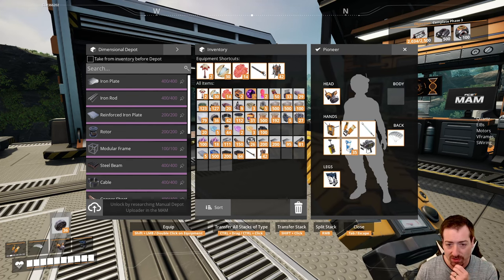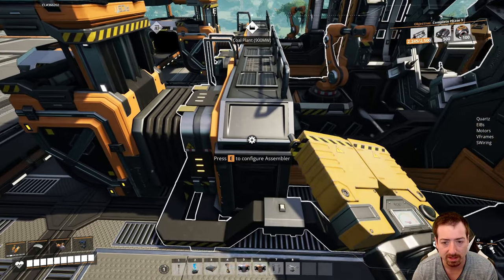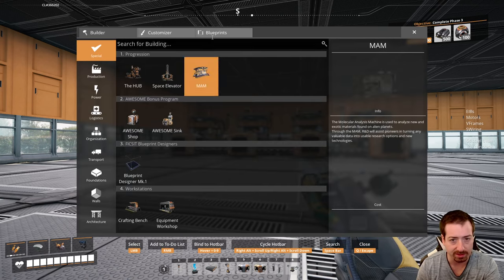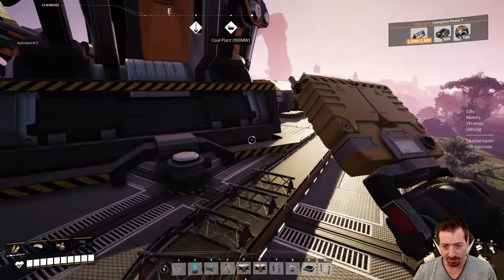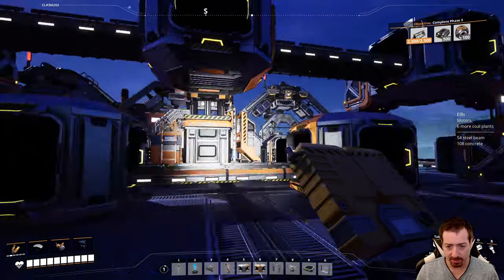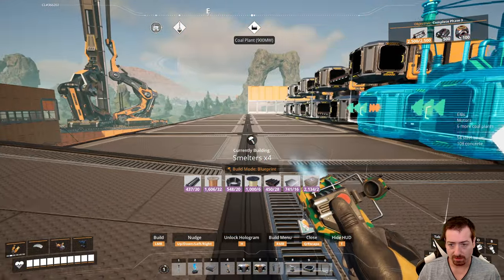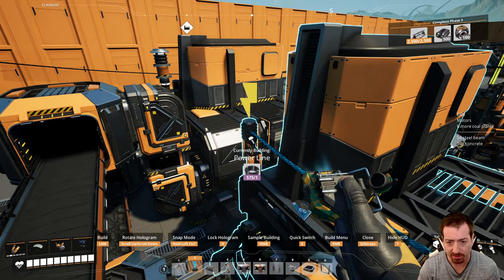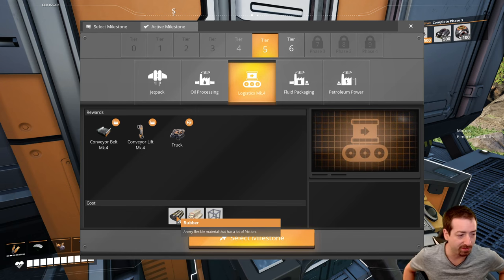Encased Beam Factory Is Expensive! - Ep.14 - Satisfactory 1.0